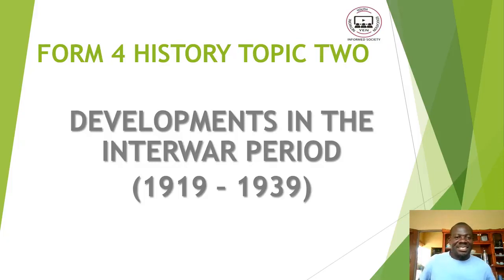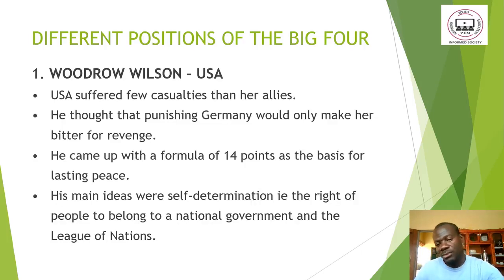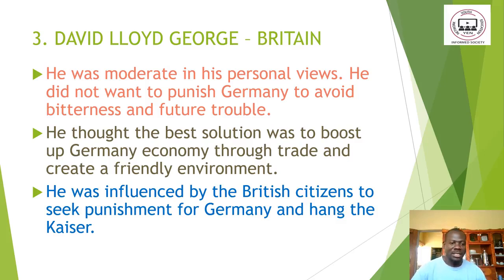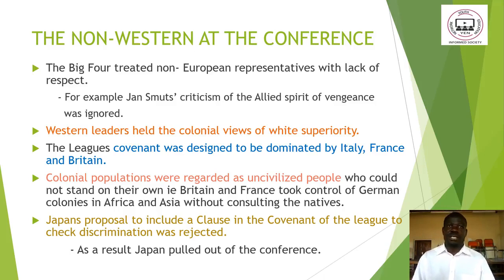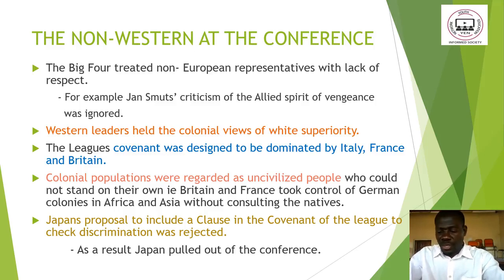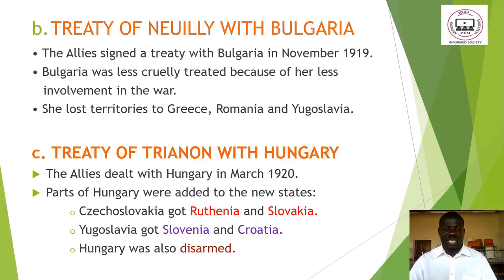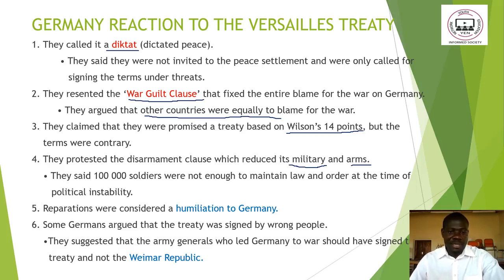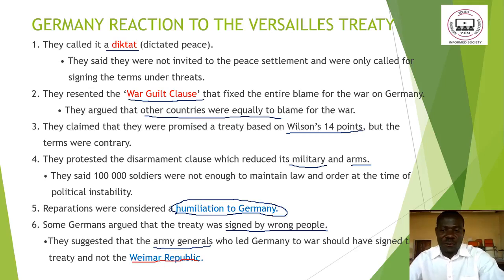History F4 Topic 2 Part 1: Paris Peace Conference & Varsailles Treaty - YEN MALAWI